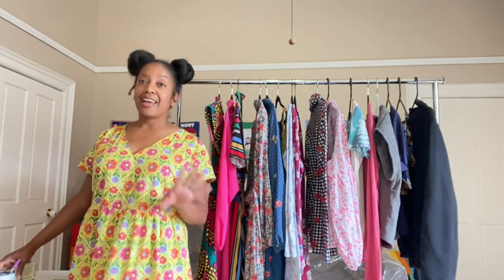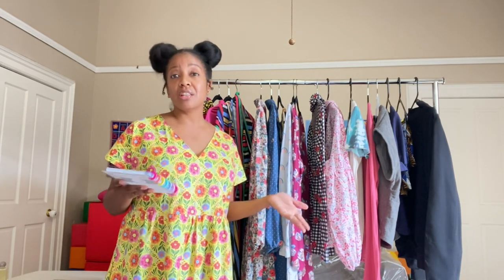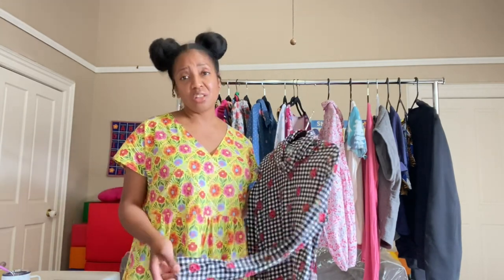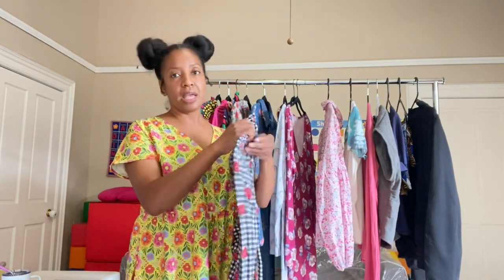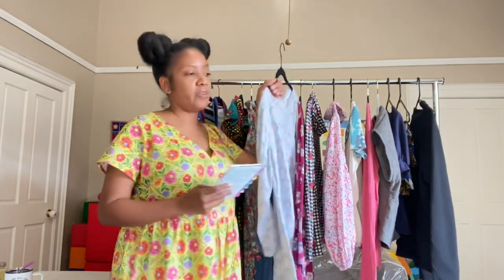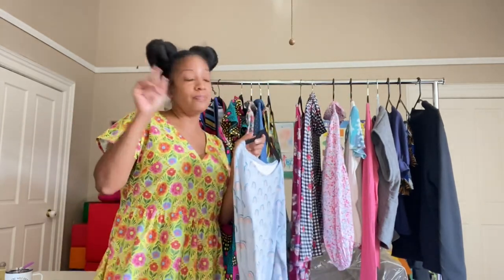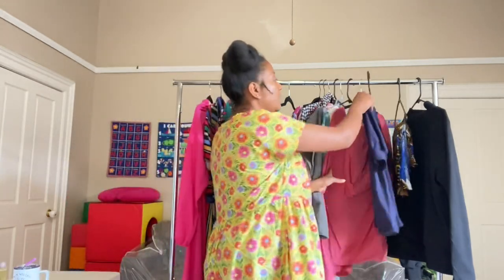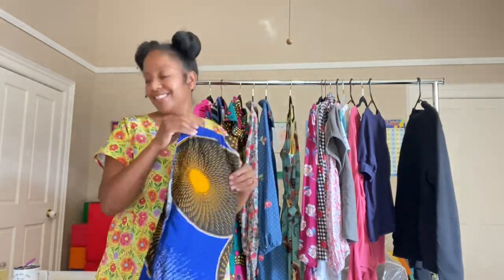February & March Sewing Makes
Hello Friends!

In this video I am sharing all of the things that I sewed in February and March.

Companies mentioned:
3. Pam Organics LLC @pamorganics on instagram
Beauty, Cosmetic & Personal Care
Handcrafted 🤲🏾 | All natural & organic ingredients🌱 | Cruelty free 🐰| Made with ❤️ ♻️🌎
Hablamos Español
4. ThreadCrate :Instagram: @thread_crate ThreadCrate Box Details: The box is $59.50 per month

Patterns mentioned:
1. Tilly and the Buttons Lyra Dress
2. Burda Easy: Two T-shirt dresses
3. Burda Easy: Turtle neck shirt
4. Friday Pattern Company Westcliff dress
5. Friday Pattern Company Wilder Gown
6. Friday Pattern Company Square neck Top
7. Vogue Easy V9299 Blouse
8. McCalls M7925 Button Up Dress
9. Sew a Little Seam Ollie Bomber Jacket
10. Pattern Scout Comfi Set (Long sleeve top, Long pants, Short sleeve top, two pairs of shorts)
11. Seamwork Adelaide dress
12. Pattern Scissor Cloth Galaxy T-shirt

Fabric from:
1. Fabric.com
2. Joann.com